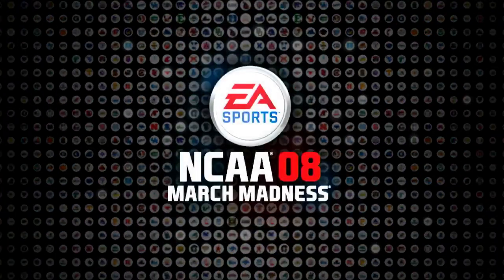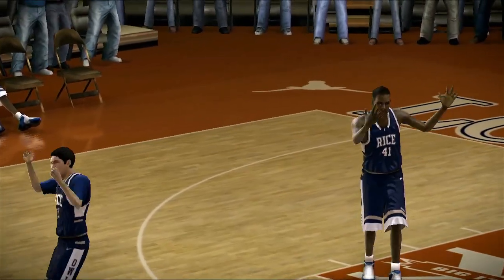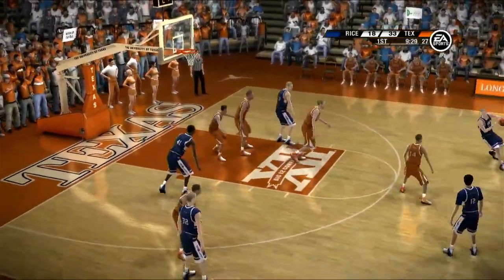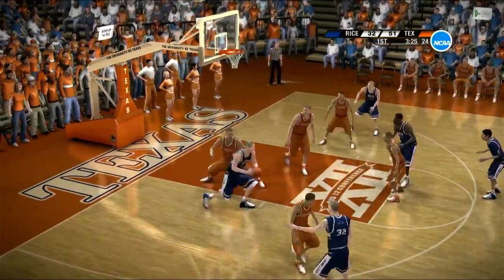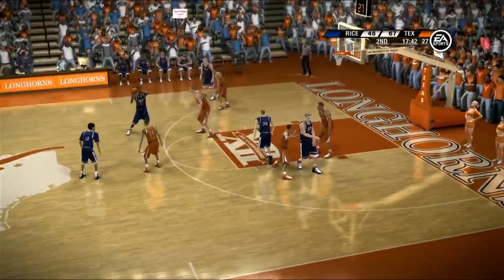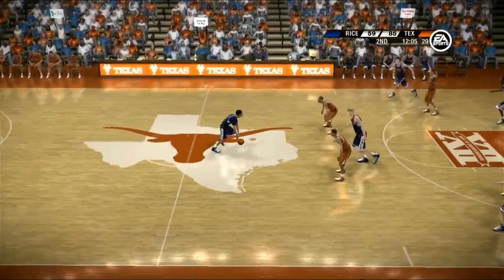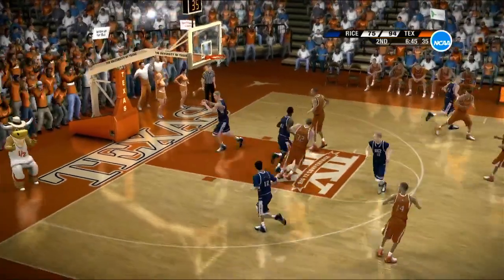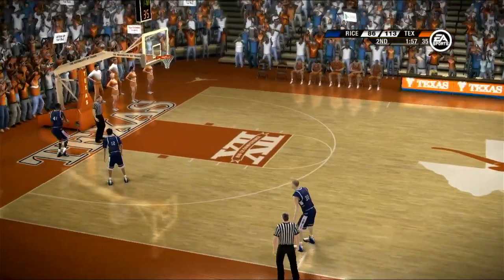NCAA Basketball 2022 23 Season 11 15 2023 Rice @ Texas